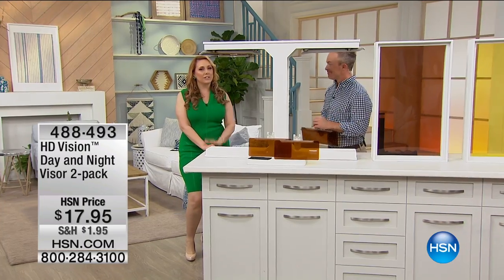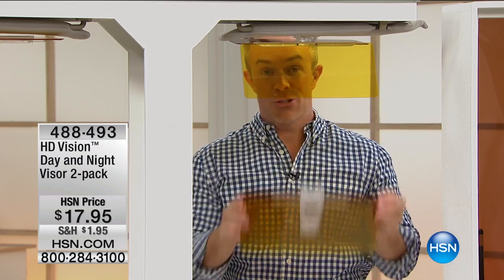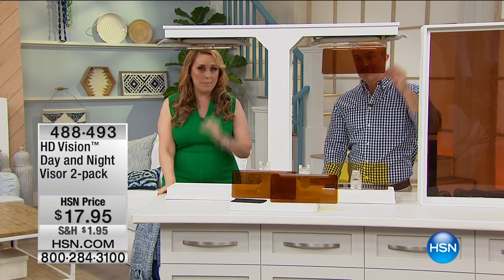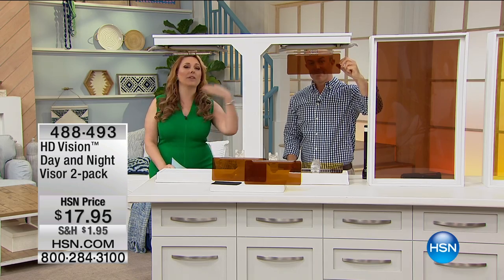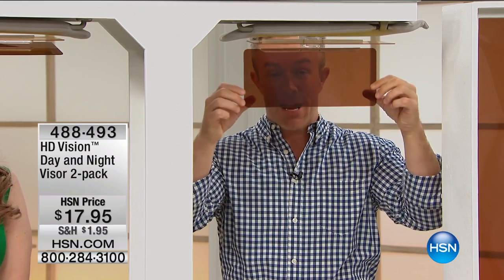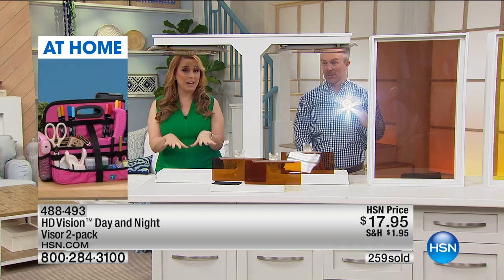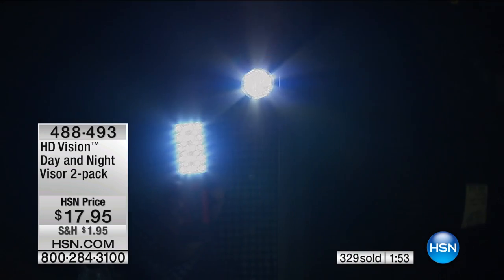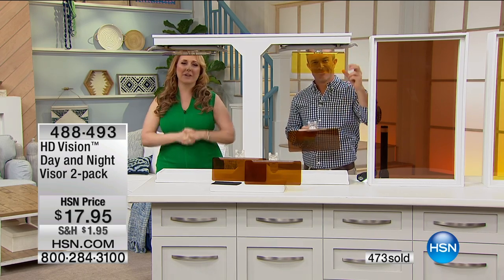HD Vision Day and Night Visor 2pack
Whether it's glare from the sun during the day or oncoming traffic at night, there's always something that can impede your driving. Snap on this twoinone visor...